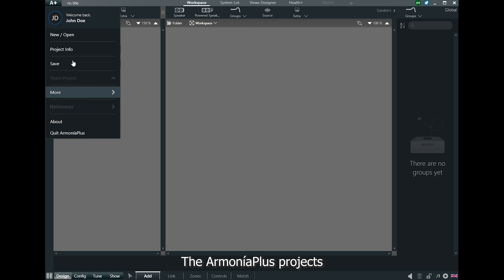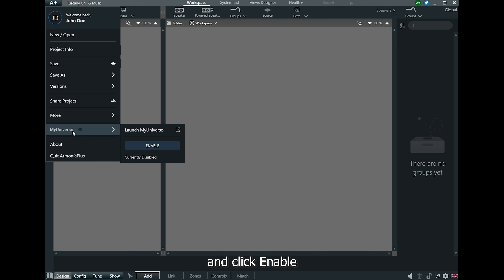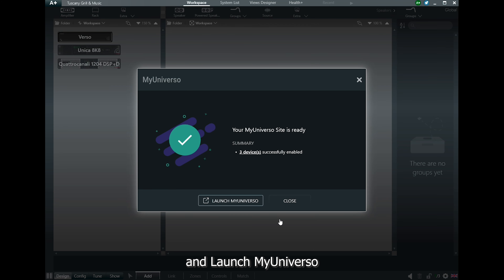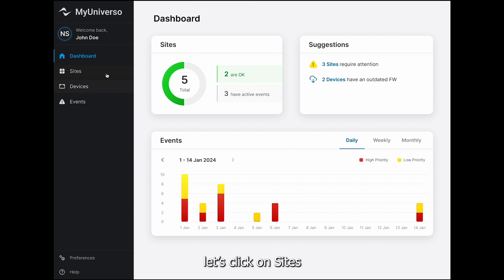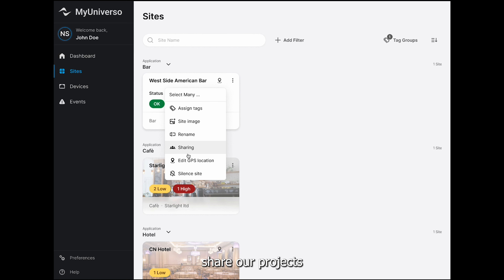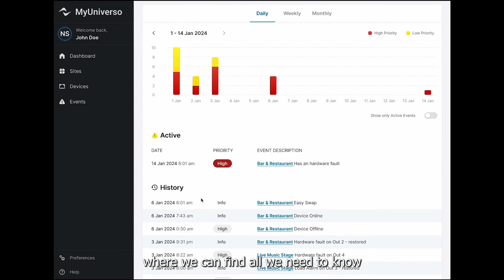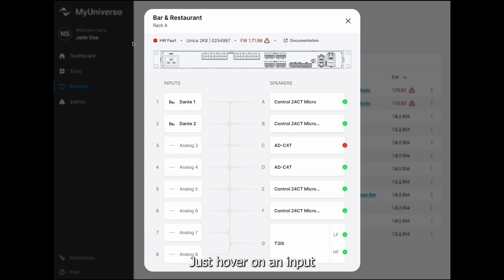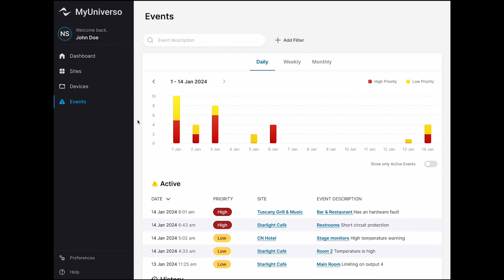In a Nutshell - MyUniverso Cloud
Discover MyUniverso

00:24 Getting started
01:35 Dashboard
01:53 Sites
02:42 Devices
03:09 Events

In this video, we will showcase the user-friendly interface of MyUniverso and demonstrate how it streamlines your workflow. Get ready to witness the power of this intuitive platform and see how it enhances your audio experience.